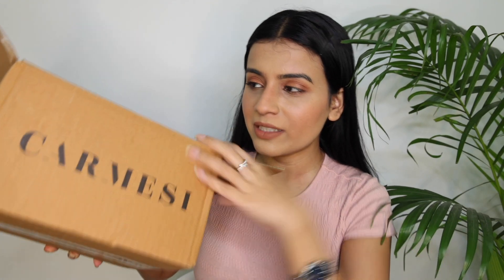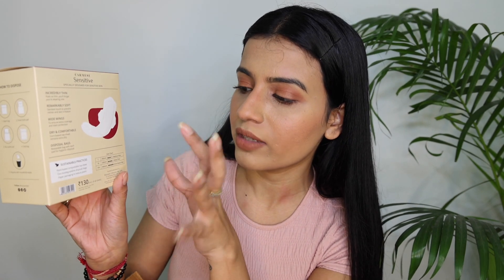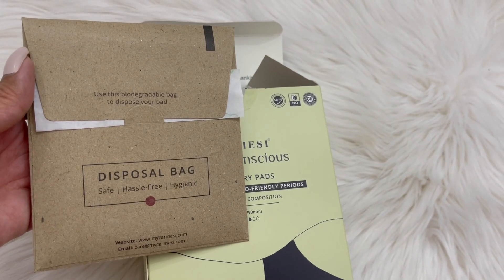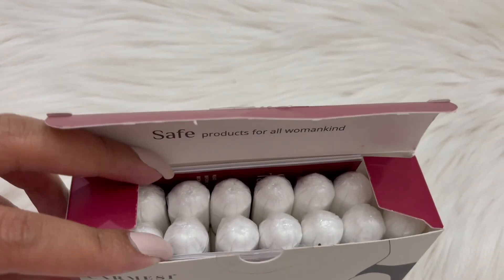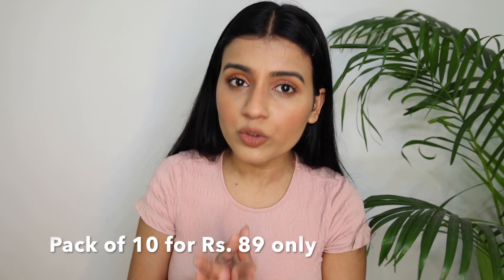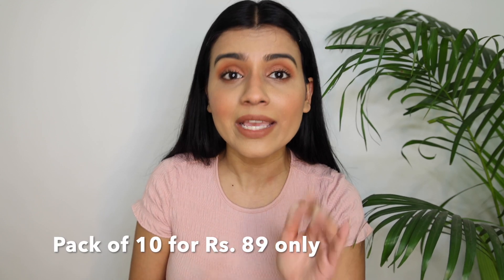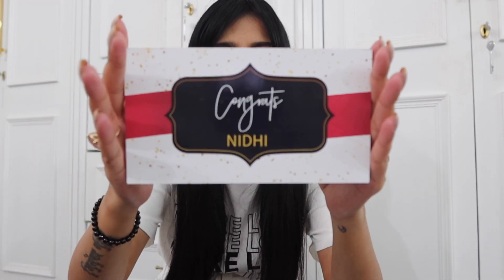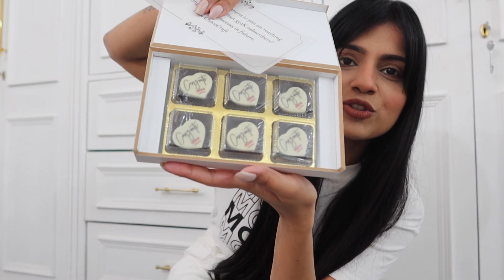VLOG : MAI AUR MERE PERIODS 🙃 | Happy Women’s Day ❤️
Mai Aur mere periods
Happy women’s day
Vlog Nidhi Chaudhary

So have shared few glimpse that how I feel during my periods and what I do 🙃
Also I recently came across these period products from Carmesi. I personally loved them, I suggested some of my friends too and it made me realize there are so many people with different requirements, yet was amazed to see that a single company was able to meet our honest requirements?

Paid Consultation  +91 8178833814